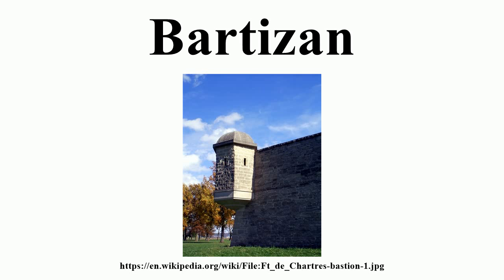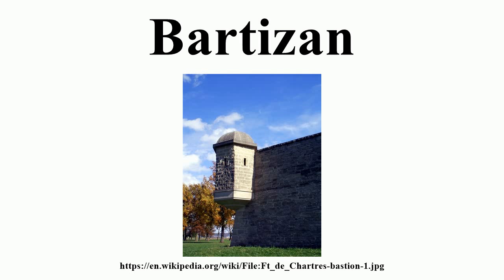Bartizan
Image-Copyright-Info
Author-Info:   Kbh3rd at English Wikipedia

Image-Copyright-Info